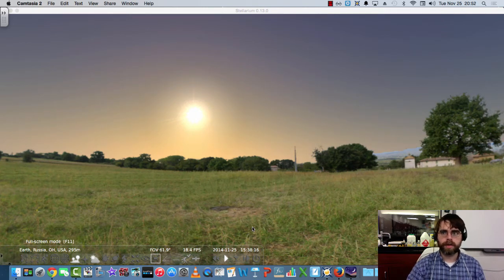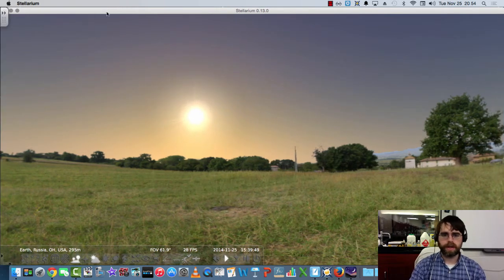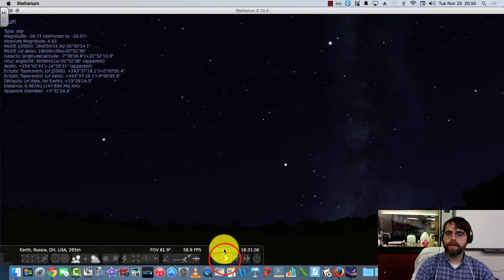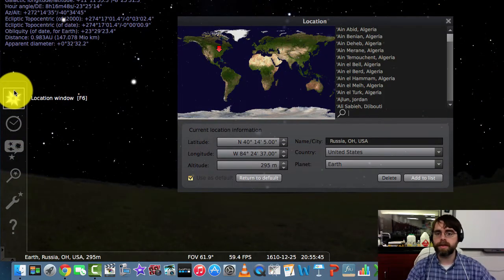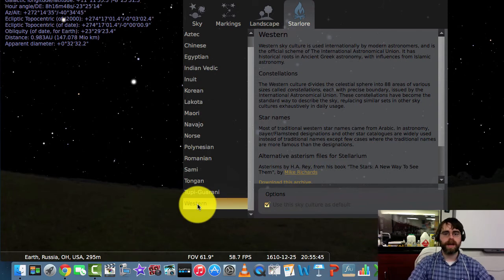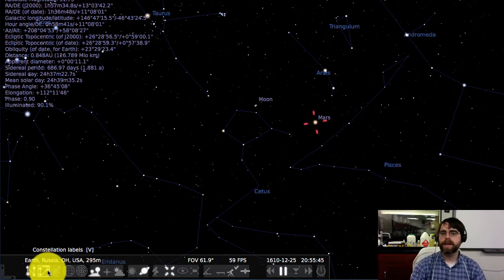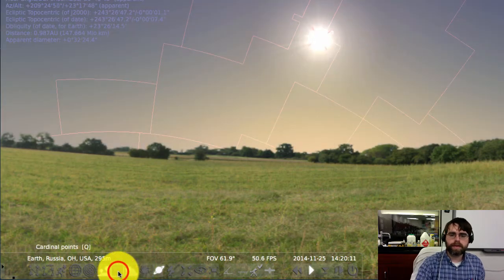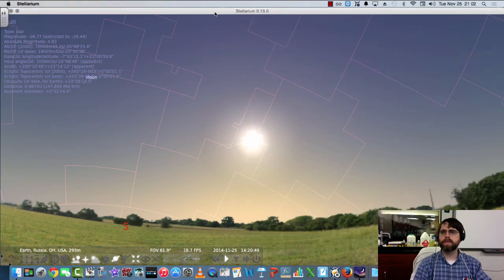E&SS- Using Stellarium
Basic overview of using Stellarium